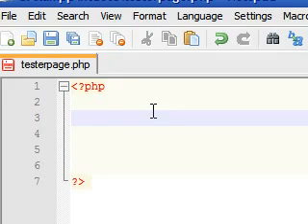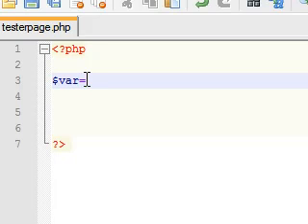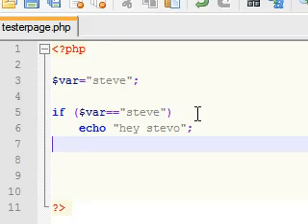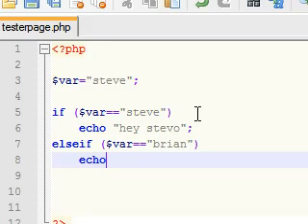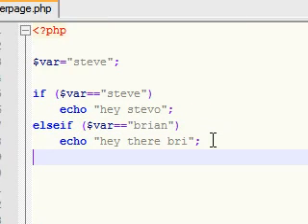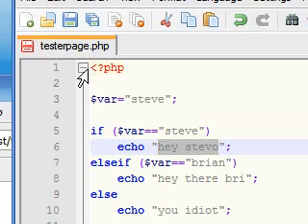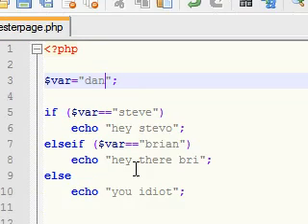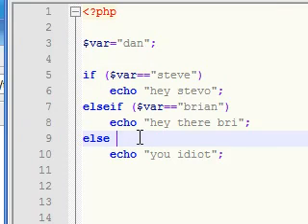PHP Tutorial - 5 - if_elseif_else - YouTube